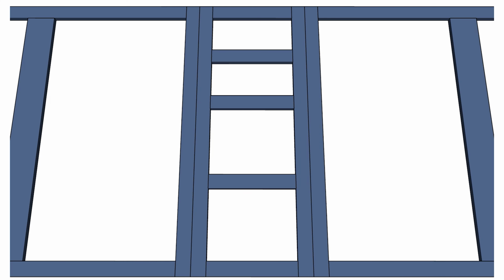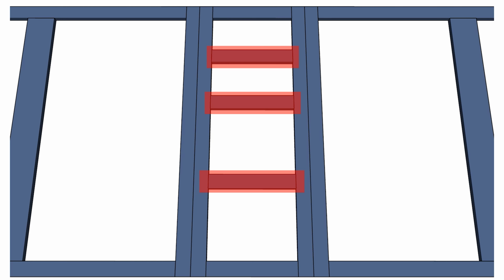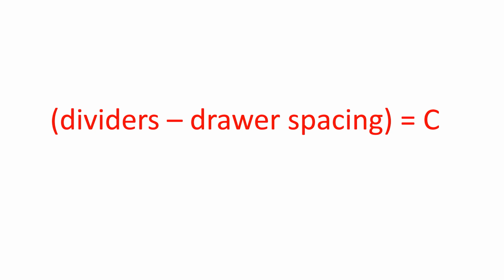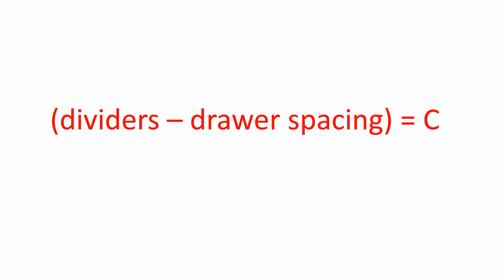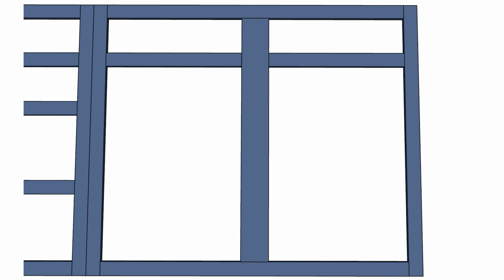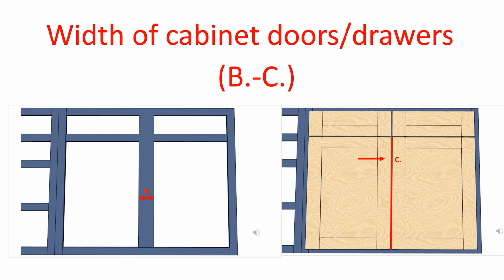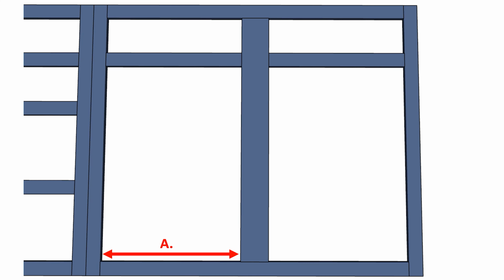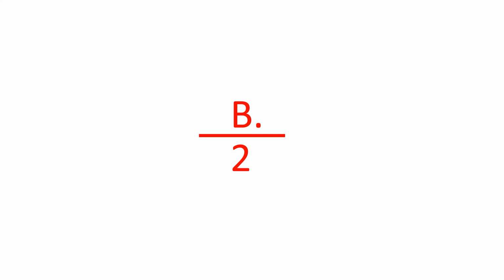Measure Cabinet Doors and Drawers The Easy Way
In this video I explain a neat method for measuring your cabinets for cabinet doors and drawers. This method has been super helpful and takes the guess work out of finding perfect gaps between your doors and drawers. Please let me know what you think.

If you like my videos and want to support a bro:
Wood Nerds gear is now available

***BUY YOUR BRO A DRINK***
Did I do a good job or help save you money by teaching you how to do it yourself? Buy your bro a drink, man! I'm toasting to my supporters at the end of videos and would be stoked for your support!

Cheers everyone!

Soft Close Cabinet Hinges:

Camera Gear:

Sony A7Riii
A7iii (Cheaper but awesome alternative)
GoPro Hero 5 Black (Lowest Price)
Lapel Mic
Microphone with deadcat

Sound Stripe copyright code(s):
JGGIV0IMI6RKPGNR